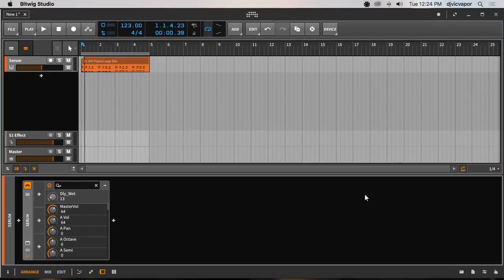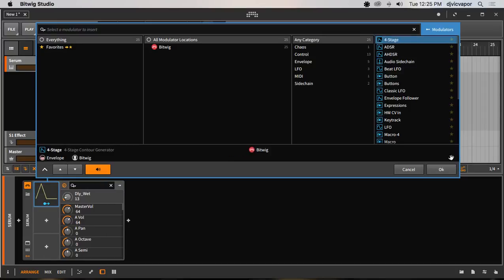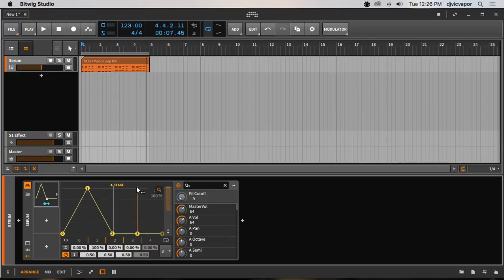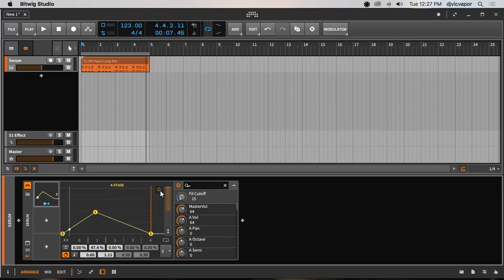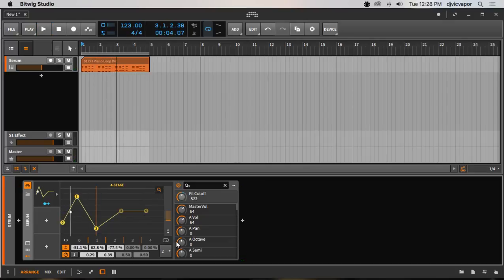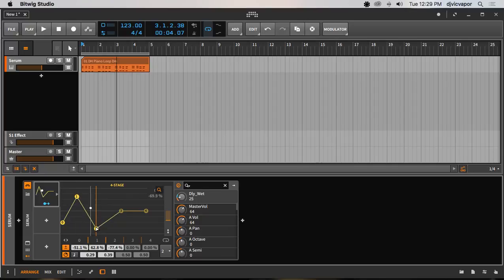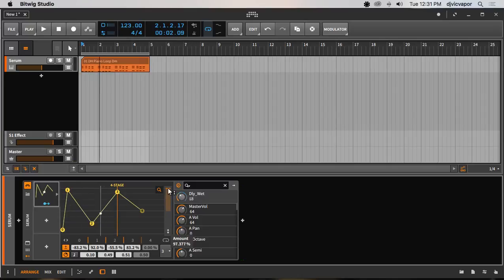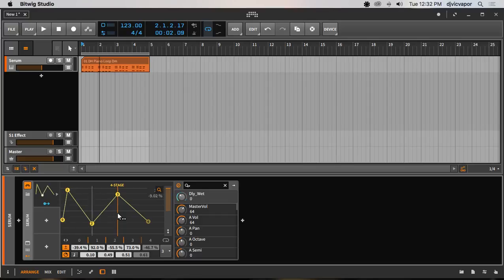Bitwig Studio 2 - Modulators Course - 4 Stage - feat. (djvicvapor)